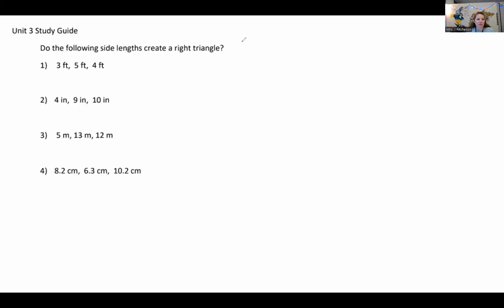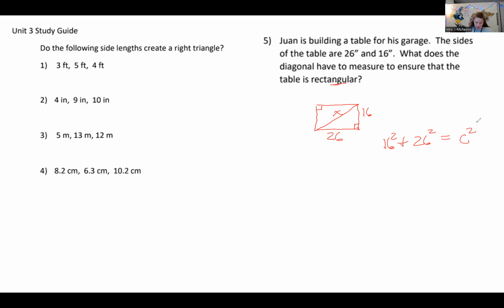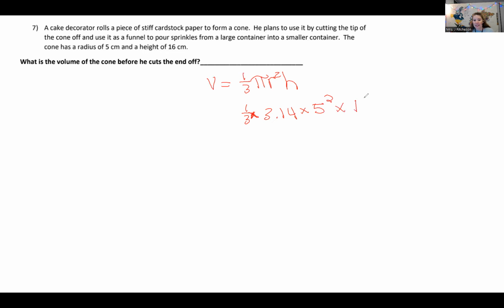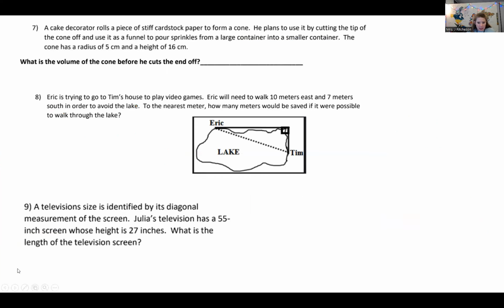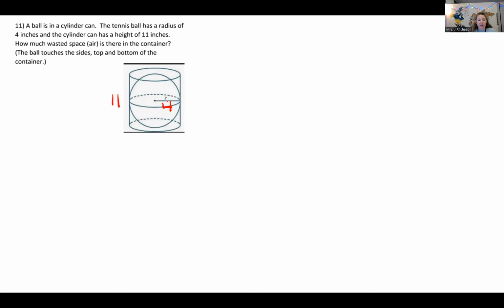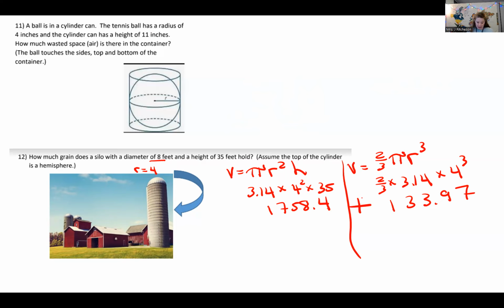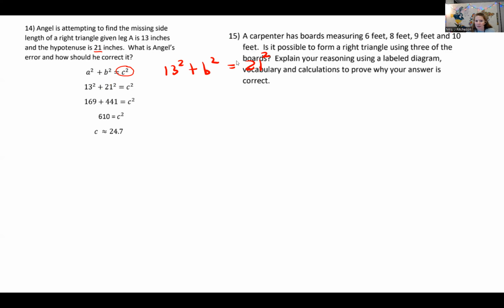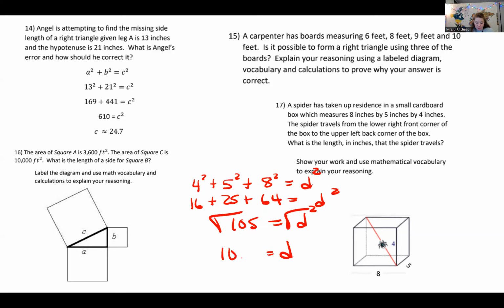8th grade unit 3 study guide